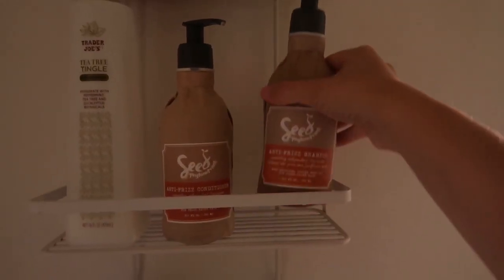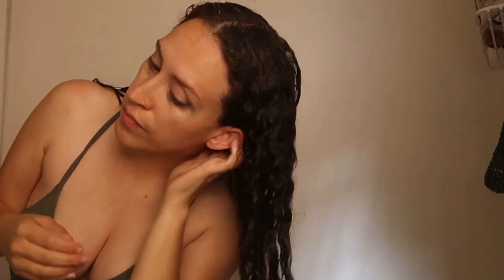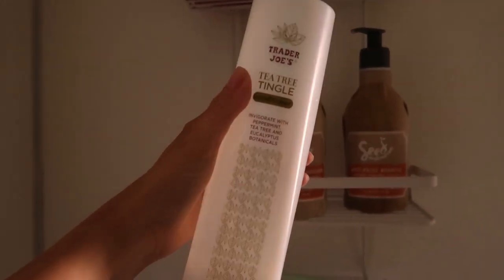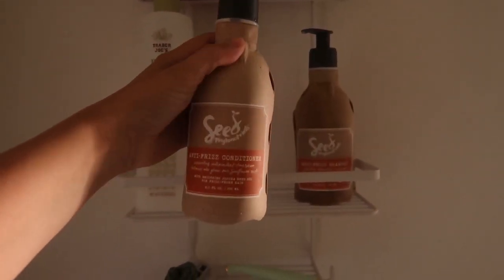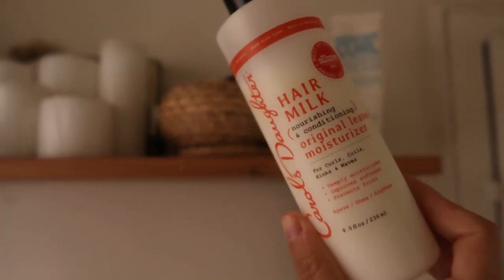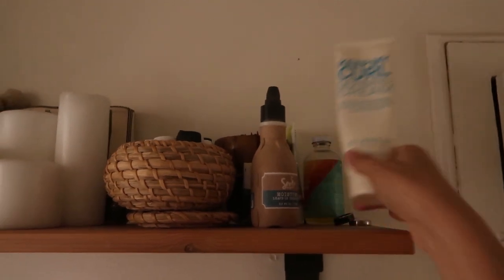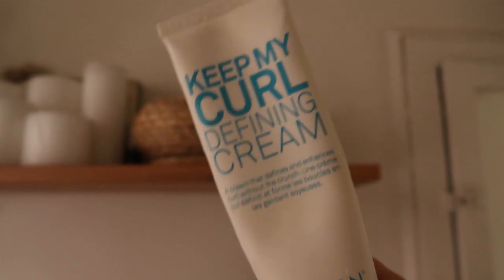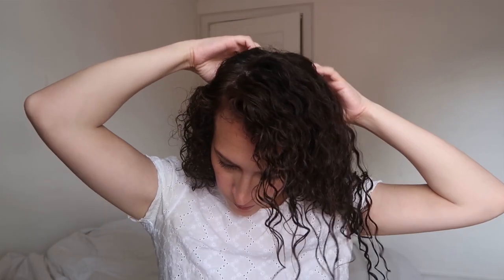wash and go curly hair routine | cruelty free + low waste products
I got a request for an updated curly hair routine video and it's been SO LONG since the last one that I knew I had to film another one! I hope you guys enjoy! Also, I say scalp a lot in this video and I definitely meant to say ROOTS haha (pregnancy brain strikes again)

seeds phytonutrients anti-frizz shampoo
trader joe's tea tree tingle conditioner
seeds phytonutrients anti-frizz conditioner

carol's daughter hair milk
eleven australia keep my curls defining cream
seeds phytonutrients moisture leave in treatment

eyelet top (old) similar

- - shop talk  - -
Most links to items are affiliate links, which just means I might earn a tiny commission – literally 5 cents – if you click on the link or make a purchase using that link. There's no cost to you as a shopper but it does save me time and helps support this passion project of mine. Thank you for understanding and supporting Tinted Green! ✌️